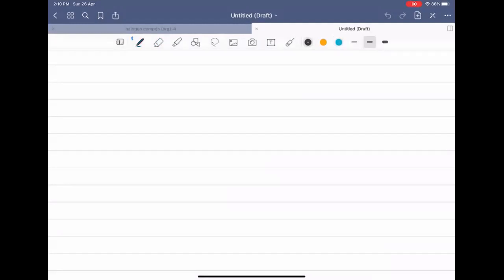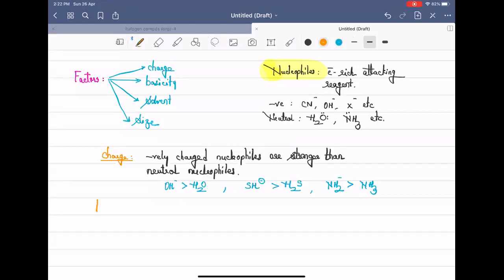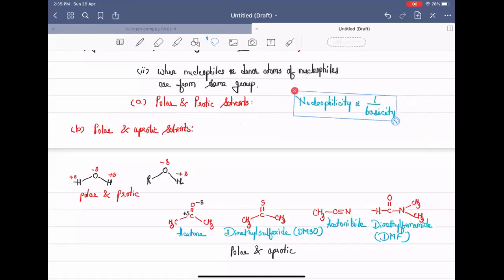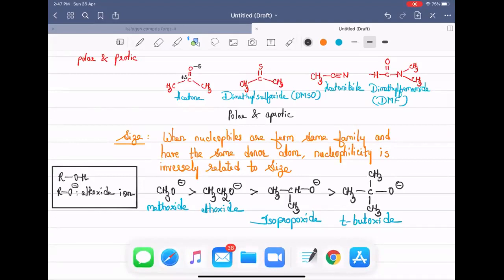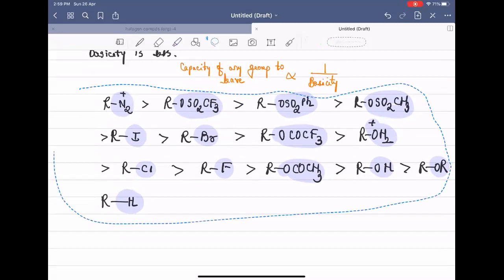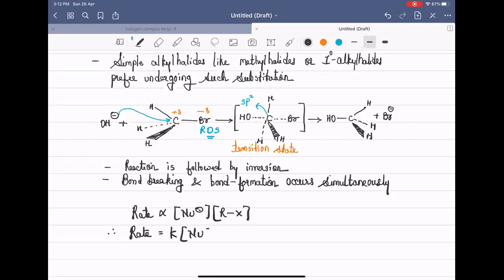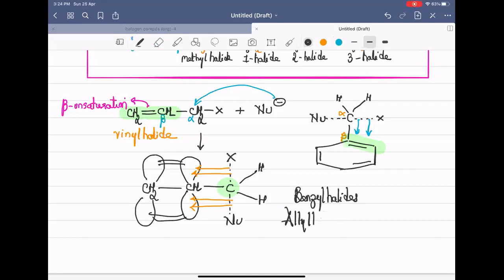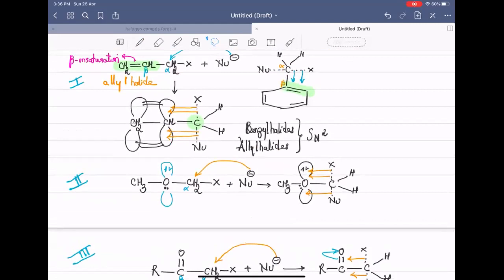Chemical properties halogen compounds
Strength h of nucleophiles and Sn2 reactions